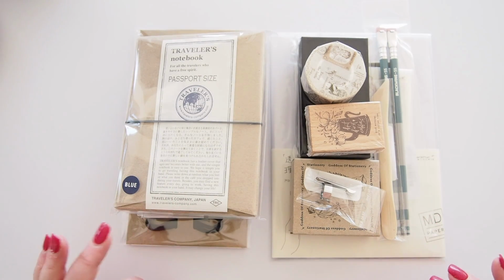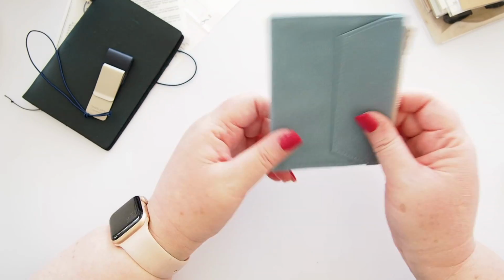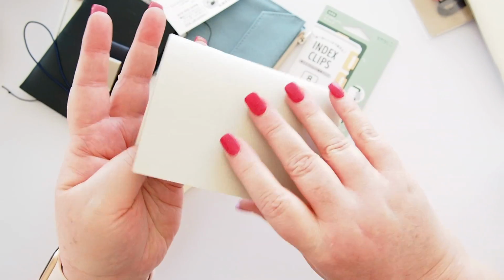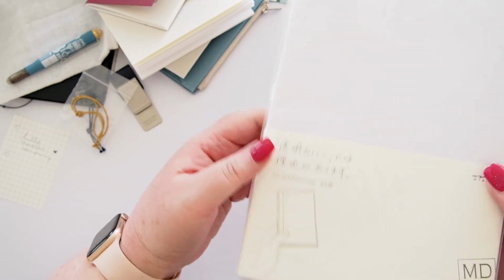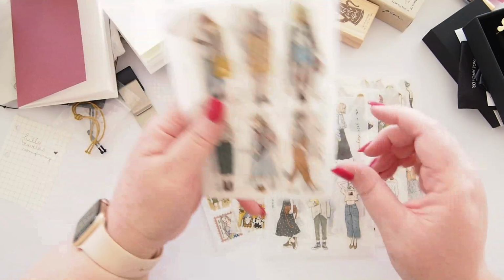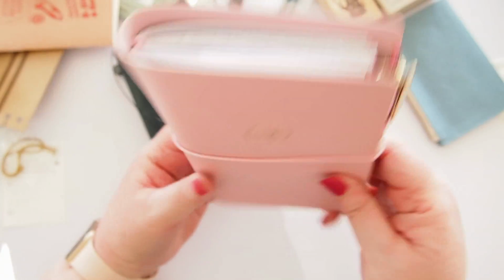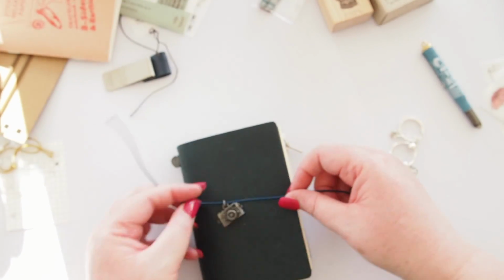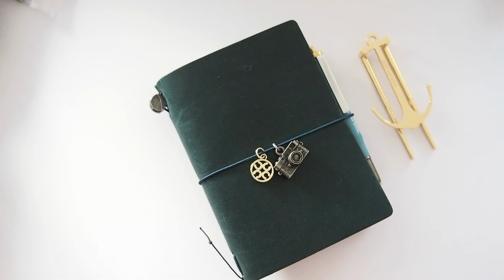Passport TN (blue) unboxing and setup - Massive Haul!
Hello lovelies

This is a happy birthday to me and a congratulations on 3 years and 5 years as Sales & Marketing Manager at my company.

Late last year, my work gave me a service award for 3 years (one year late) and just recently a 5 year award (right on time). These awards included gift cards and so I decided to treat myself to this absolutely gorgeous Passport Size Travelers Notebook in the stunning blue colour.

I can't wait to see how this colour changes over time. I've been living in this TN for almost two weeks now and I just love it.

Also it's my birthday today (the day this video goes live) so I'm also calling this a birthday present to myself.

x desleyjane